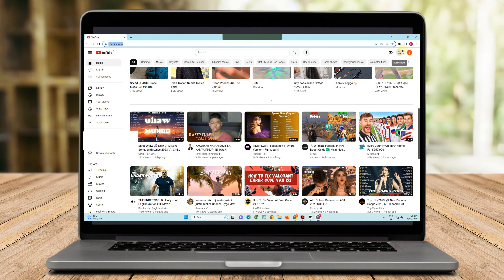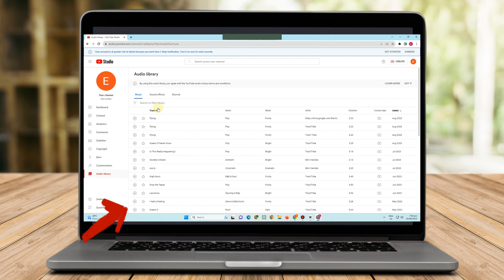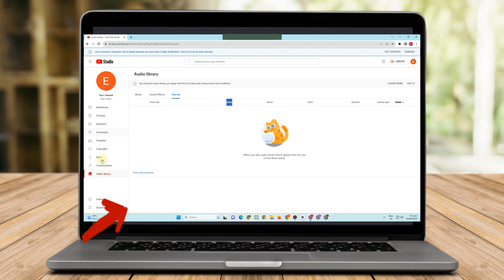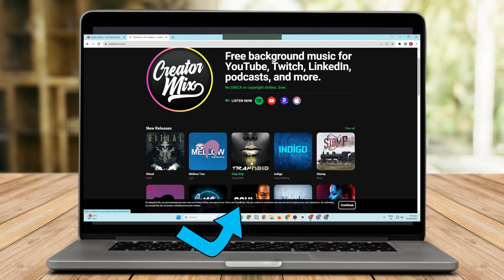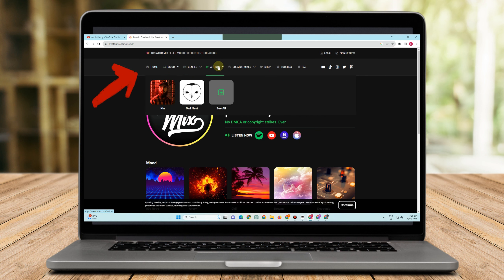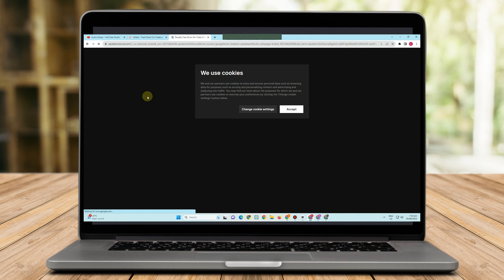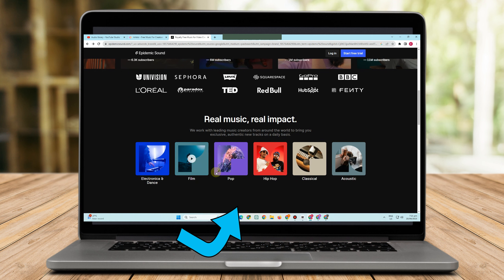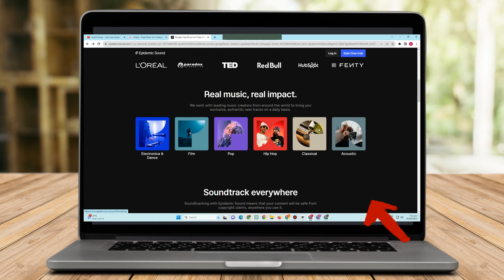The Best Copyright Free Music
Explore a plethora of options including no copyright music, royalty-free tracks, and non-copyrighted melodies. Elevate your videos, podcasts, presentations, and more with the perfect background music that sets the mood just right.

Our guide not only lists the best royalty-free music sites but also delves into tips and tricks on how to navigate through these platforms seamlessly. From upbeat tunes to soothing melodies, you'll find a diverse range of music genres to match your project's vibe.

Unlock the power of creativity without constraints with our copyright-free music recommendations. Enhance your content and captivate your audience with tracks that add that extra flair.

Make your creative journey a melodious success by tapping into the world of copyright-free music.